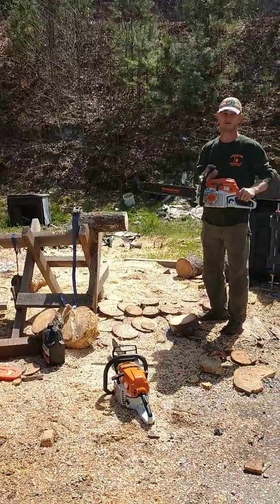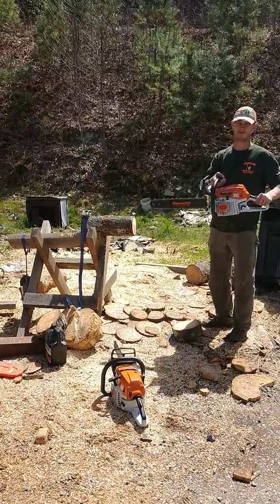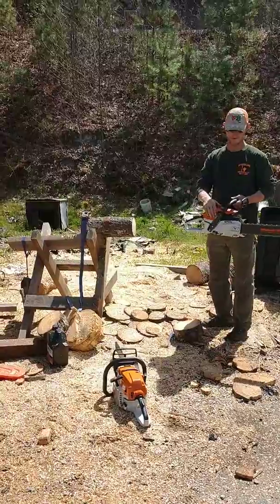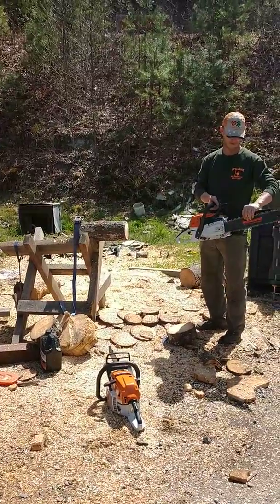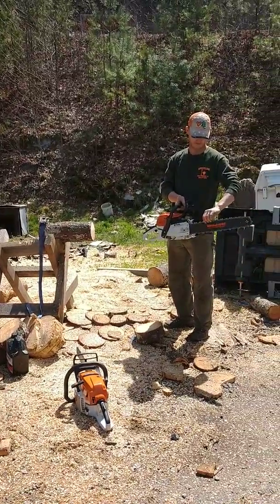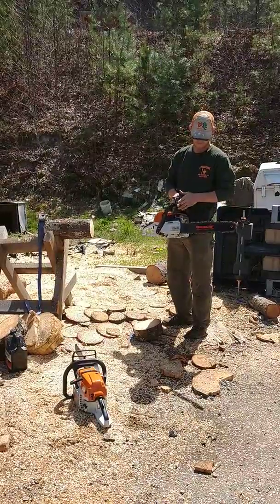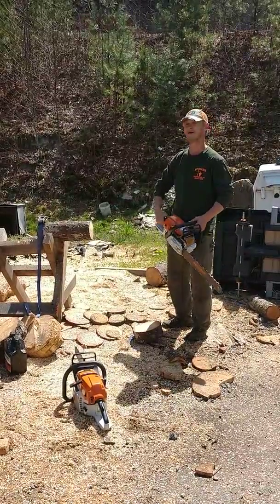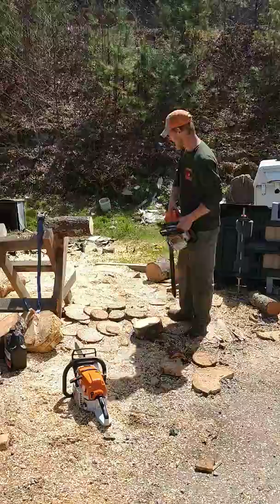Stock 261 vs slightly modded 261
This is an older video that I forgot to share. This is part one small white pine log bing as that's what's we cut the most with these saws .   The modded saw has over 200 tanks run through it is still running.    We be up dating soon